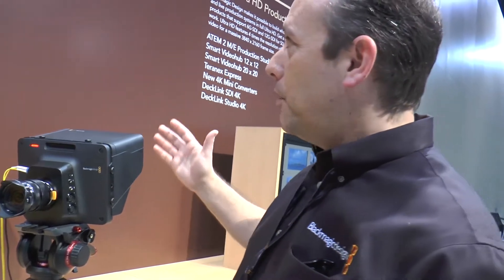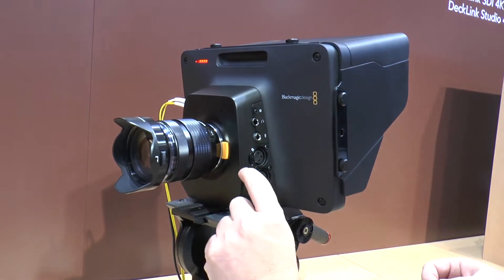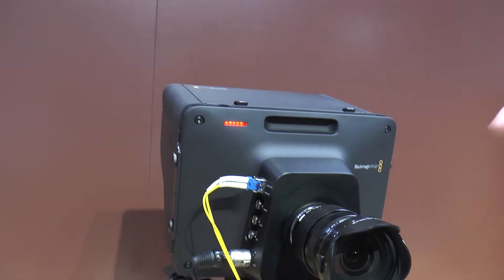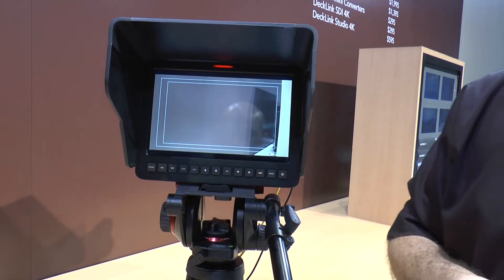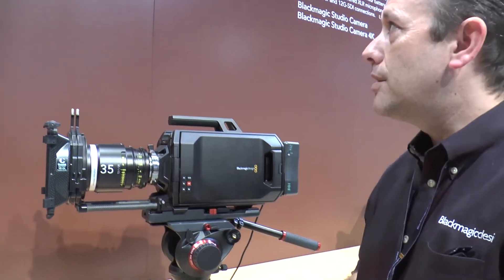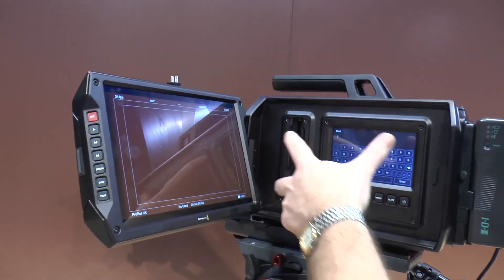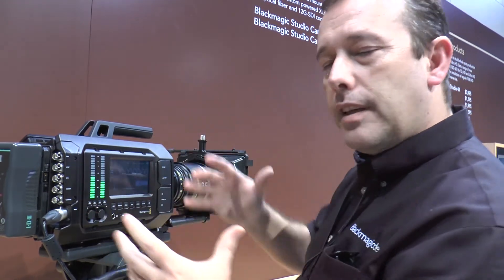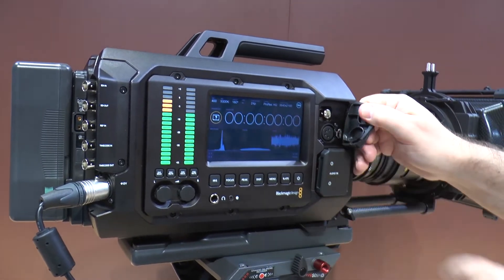BlackMagic Design at NAB.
Simon Westland of BlackMagic Design going over the new 1" studio camera that comes in 2 versions, 1080p and even a 2160p version. He also goes over the new URSA camera.

NAB 2014